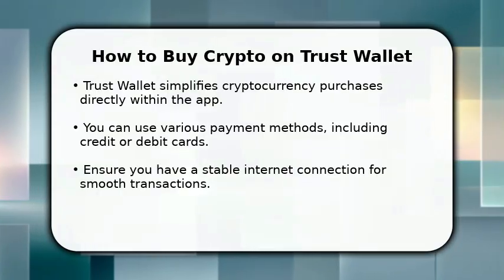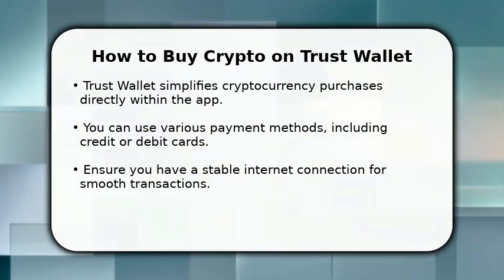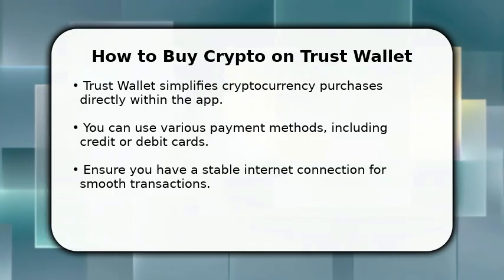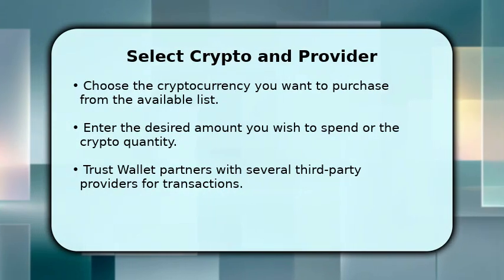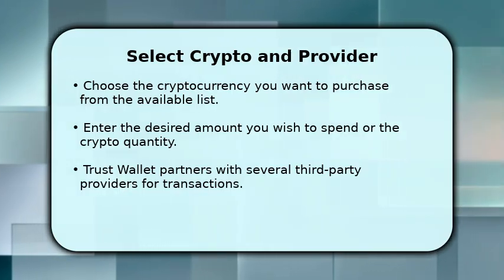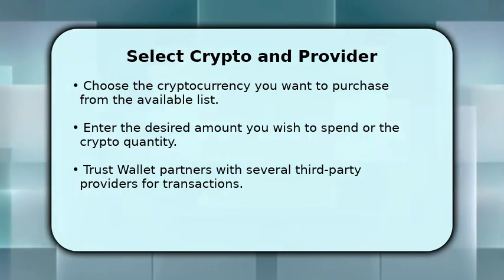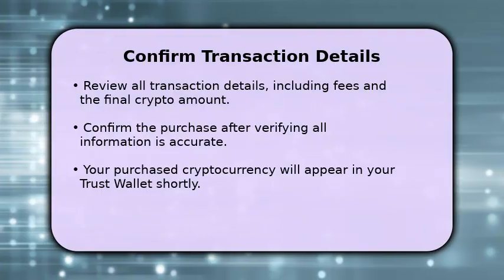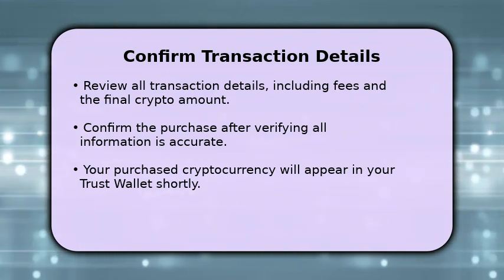How to Buy from Trust Wallet (Full Guide)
In this comprehensive guide, we'll walk you through the process of buying cryptocurrencies using Trust Wallet. Whether you're a seasoned investor or just starting out, understanding how to buy and store your digital assets safely is crucial. We'll cover everything from setting up your wallet to executing trades on popular exchanges.